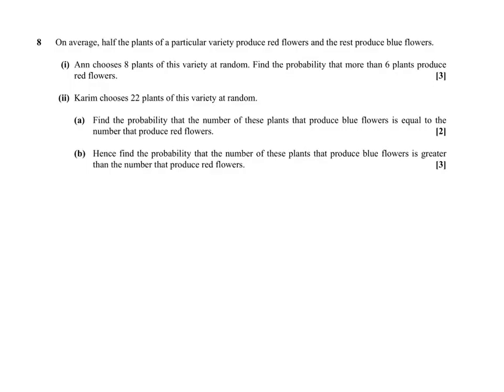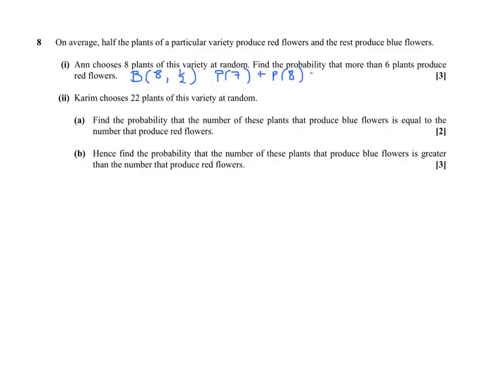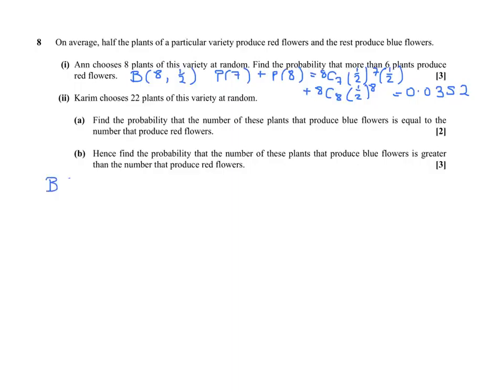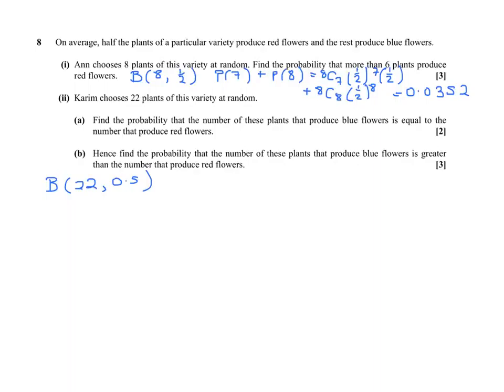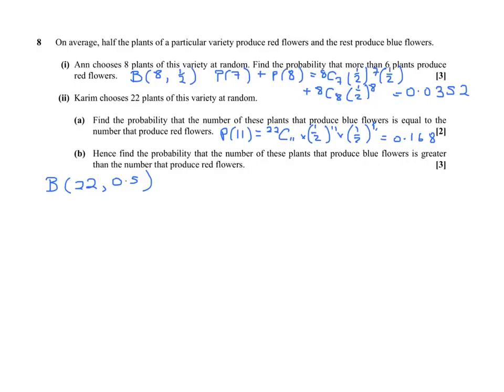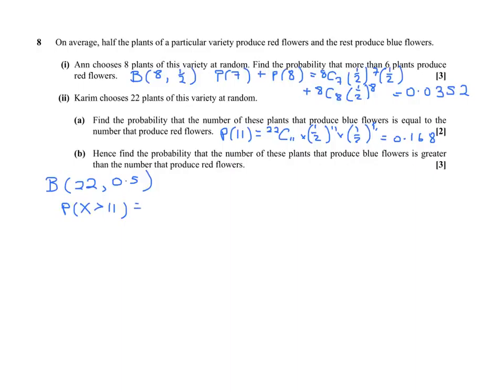OCR S1 Jan 2012 Qu 8